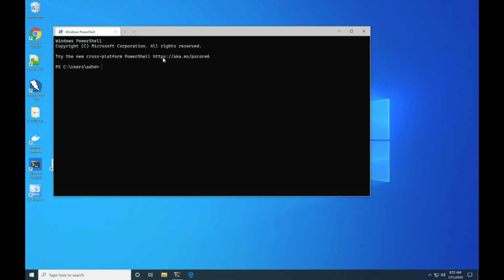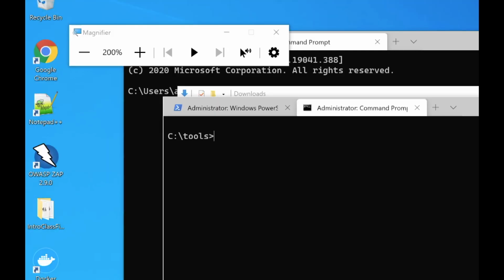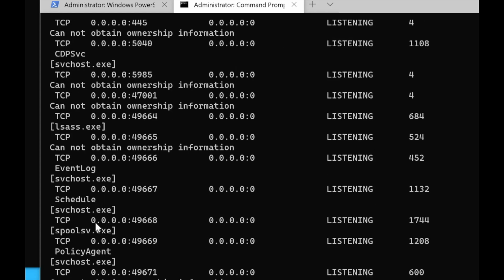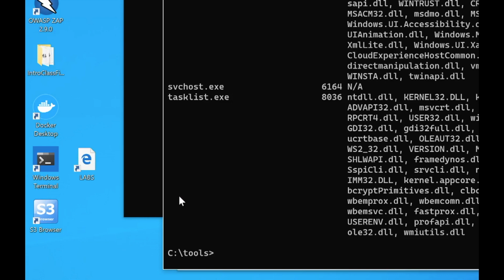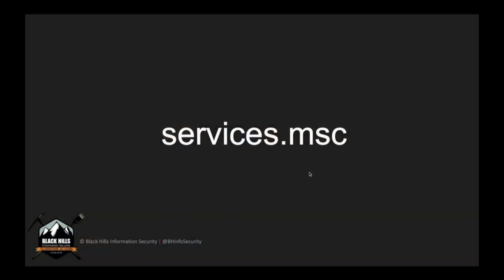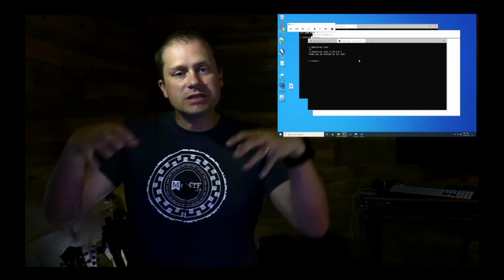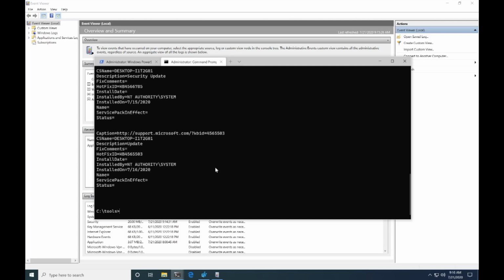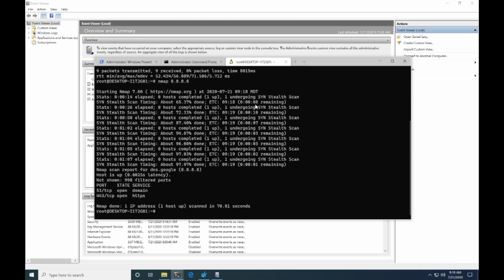Intro to the Windows Command Line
Welcome to our Intro to the Windows Command Line video!

* Getting Started in Security with BHIS and MITRE ATT&CK - November – $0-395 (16-Hours)